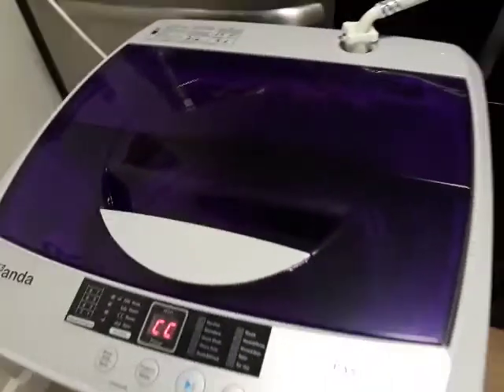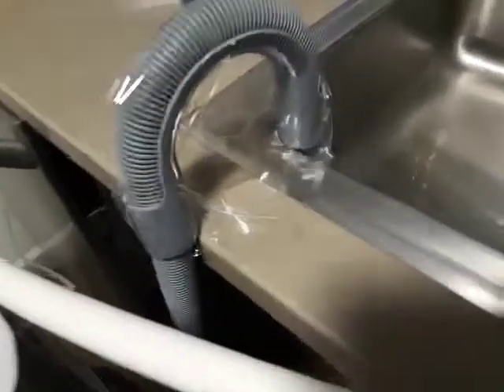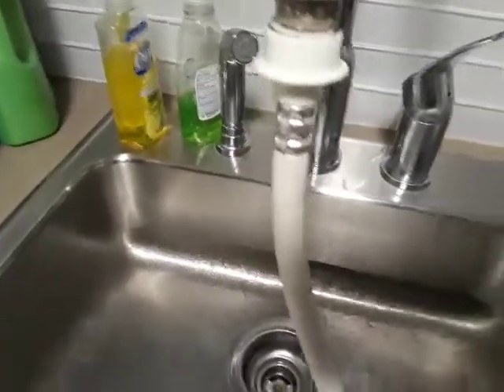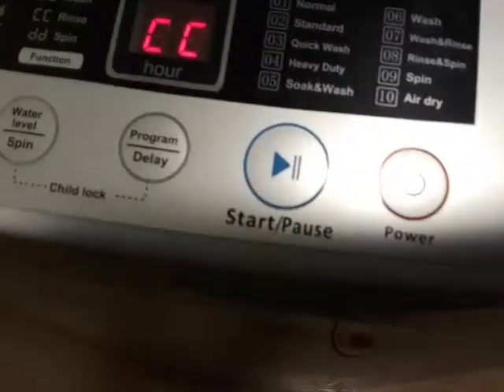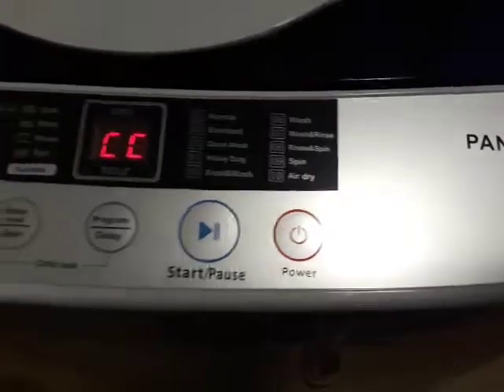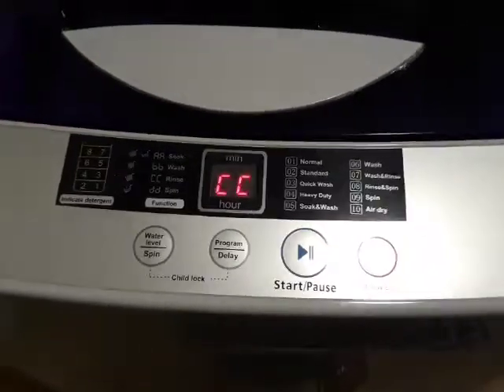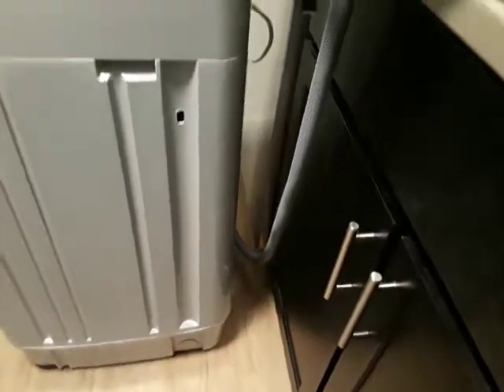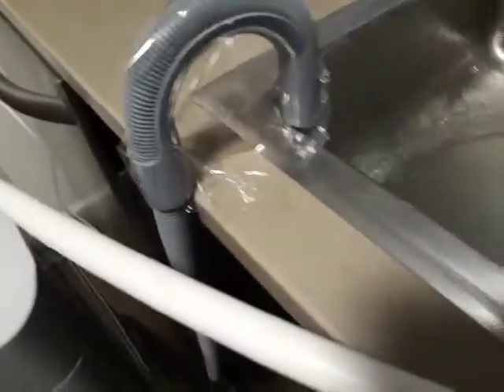Panda PAN56MGP3 Portable Compact Washing Machine rinse cycle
➡️ Panda Full-Automatic Portable Machine, 1.34 Cu.ft,10lbs Capacity, Light Gray, PAN56MGP3,
📌 Update 10/24/22 This model washing machine was not available. You can check out the other proucts that Panda Offers